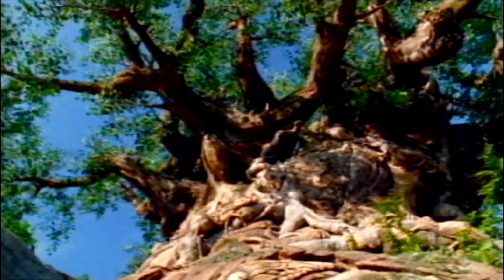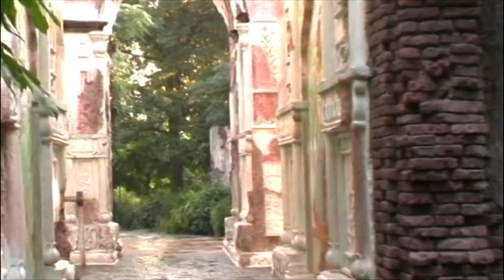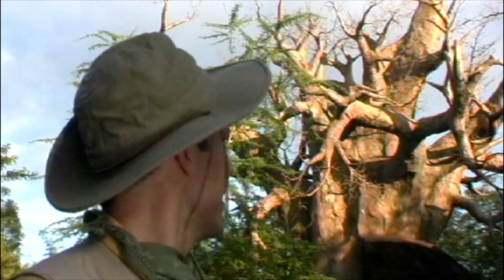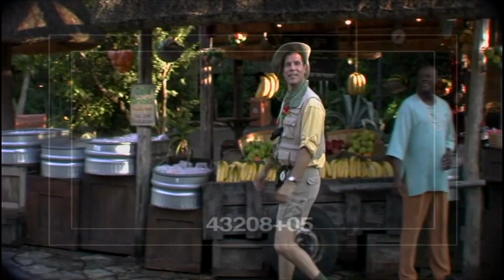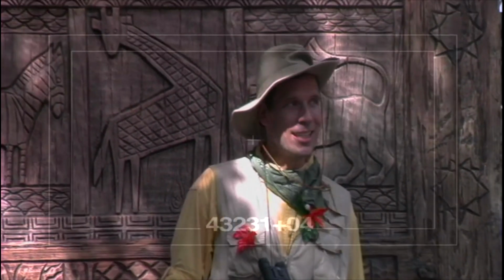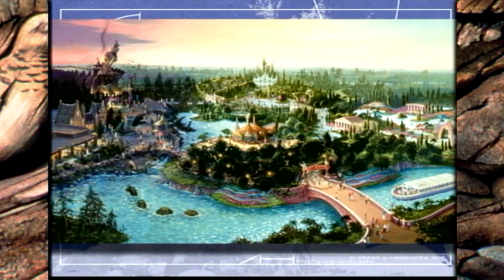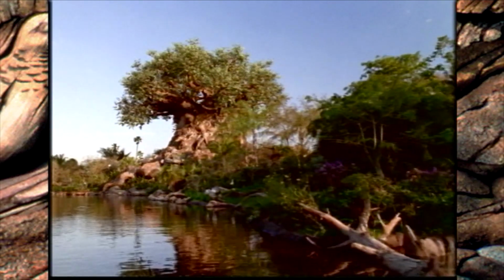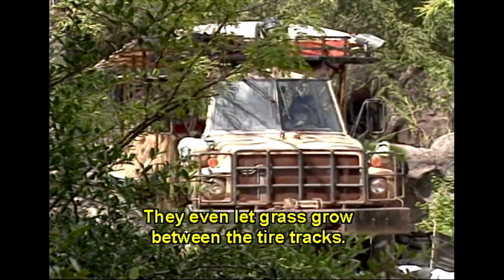Walt Disney World - Where Dreams Come True DVD - Animal Kingdom (2006) [Bonus Feat] - InteractiveWDW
I claim no rights to this. This was recorded from my personal collection and is not being used in any way for any monetary gain. This is solely for enjoyment of anyone watching and to remember memories of times passed.

Chapters:
0:00 Main Video
31:02 Bonus Feature: Bloopers/Comedy
34:44 Bonus Feature: The Oasis Area Trivia
35:44 Bonus Feature: DinoLand U.S.A. Area / Dinosaur Trivia
38:44 Bonus Feature: Asia Area / Animal Trivia
41:24 Bonus Feature: Rafiki's Planet Watch Area Trivia
42:44 Bonus Feature: Camp Minnie-Mickey Area Trivia
43:24 Bonus Feature: Africa Area / Animal Trivia
50:45 Bonus Feature: Tree of Life / Discovery Island / Animal Trivia
52:45 Bonus Feature: The Making of Disney's Animal Kingdom Park
1:04:48 Bonus Feature: Quick Ride-Through Kilimanjaro Safari
1:09:20 Bonus Feature: Making the Tree of Life
1:11:03 Bonus Feature: Imagineers Studying Wild Animals
1:11:30 Bonus Feature: Planning Backstage Living Areas for the Animals
1:12:361 Bonus Feature: Animal Care
1:14:22 Bonus Feature: How Walt Disney Wanted Disneyland Jungle Cruise to Have Real Animals
1:14:54 Bonus Feature: Michael Eisner Bringing a Tiger into Executive Meeting
1:15:21 Bonus Feature: Specialized Backstage Holding Areas for Animals
1:15:50 Bonus Feature: Bumpy Roads on Kilimanjaro Safari